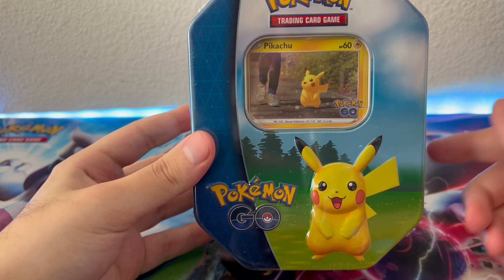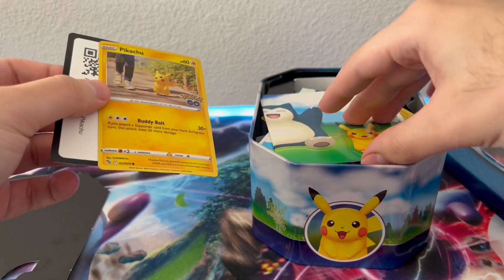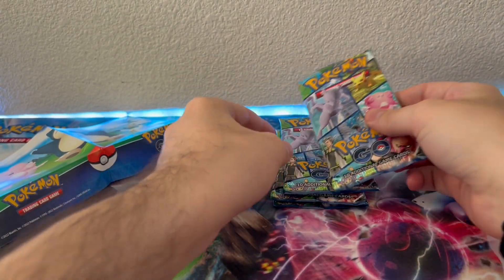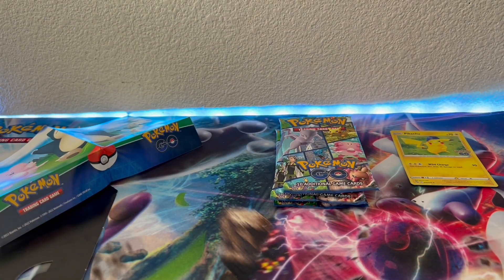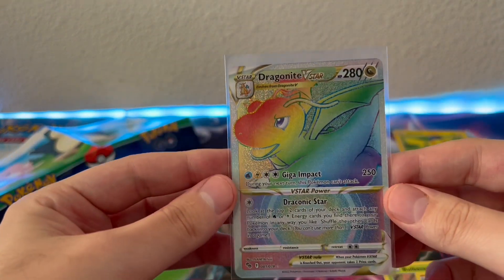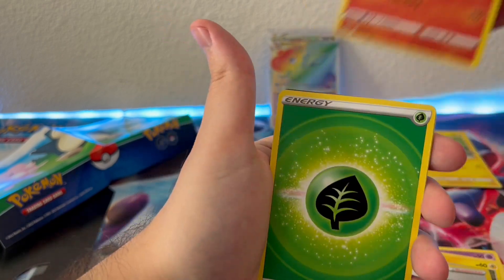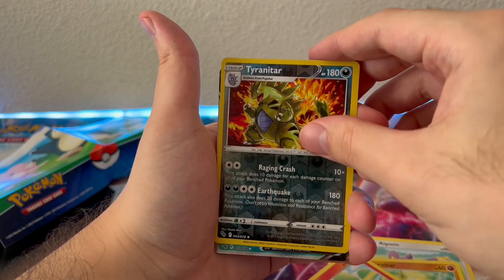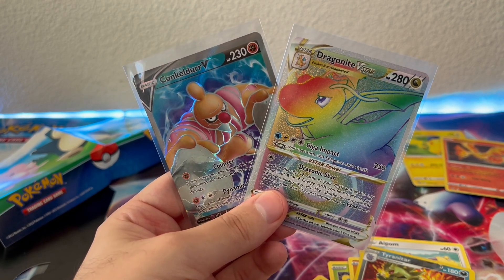I PULLED IT! Opening Pokemon Go Tin!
My eBay Page!